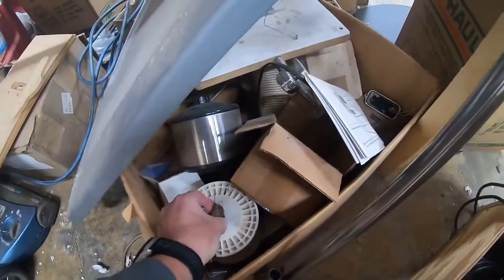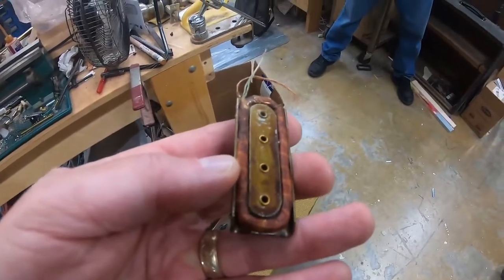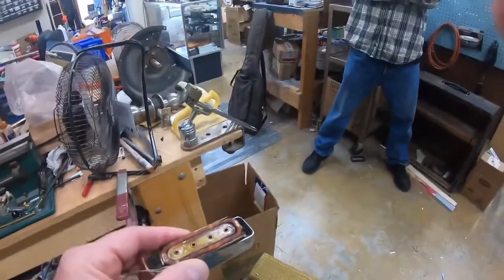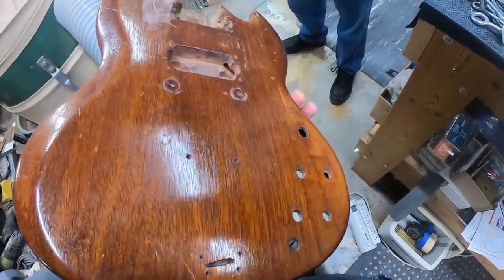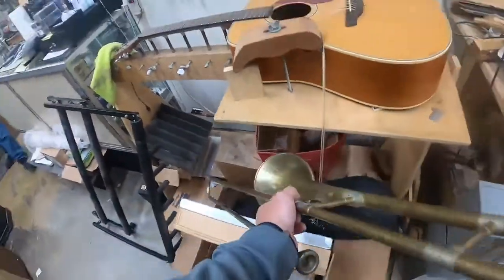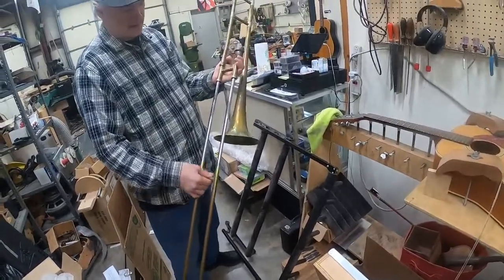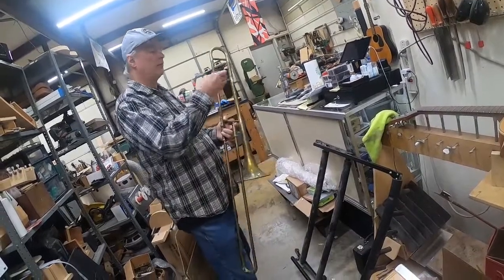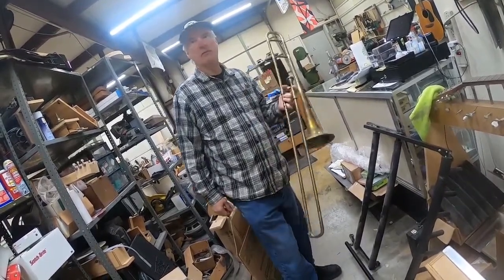Shop Talk 4 "65 SG Trumpbonaphone!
The Sustainiacs Michael Vincent ocean7music.com and Bruce Bennett Bennettmusiclabs.com are talking shop! An old abused '65 Gibson SG and Trombone are the hot topics today.